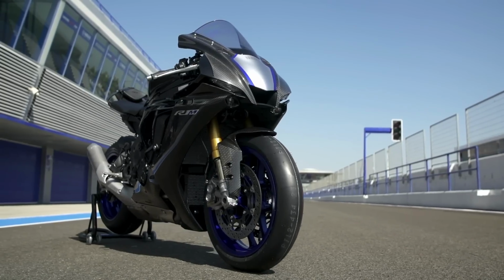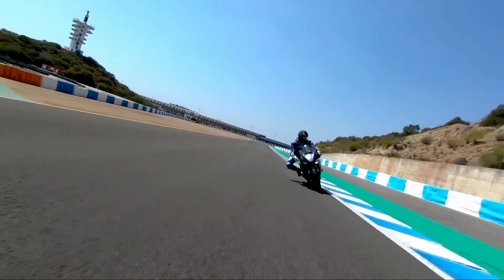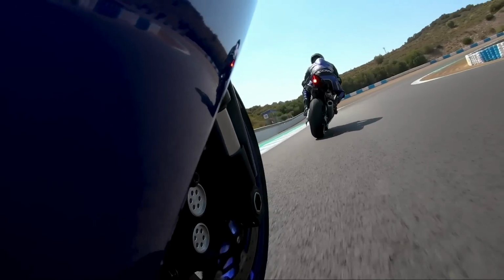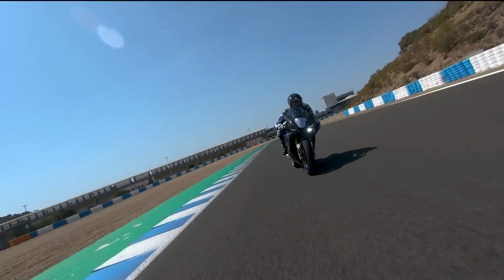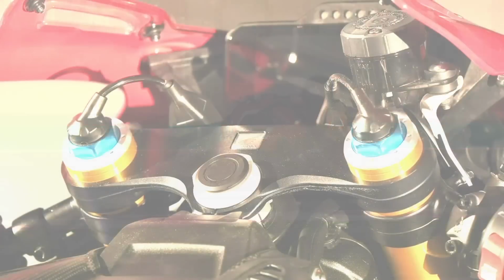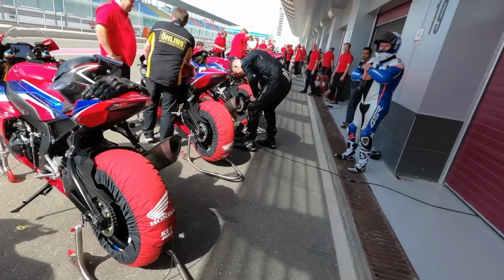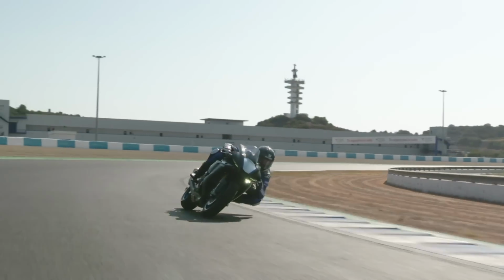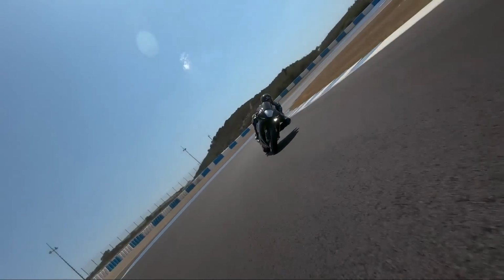Yamaha vs Honda! Honda CBR1000RR-R Fireblade Vs Yamaha R1M | Which Sounds Best? | Visordown.com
With Yamaha and Honda both bringing out technologically advanced sportsbikes within months of each other; we felt it was only right to pit these two machines against each other in a head to head battle.

We rode the Yamaha R1M at Jerez back in October and the Honda CBR1000RR-R SP at the end of January at the vast Losail circuit in Qatar.
Here’s what we make of the two latest contenders from Japan against each other.